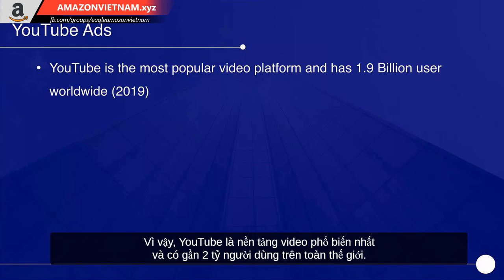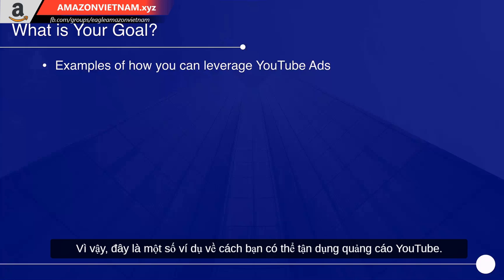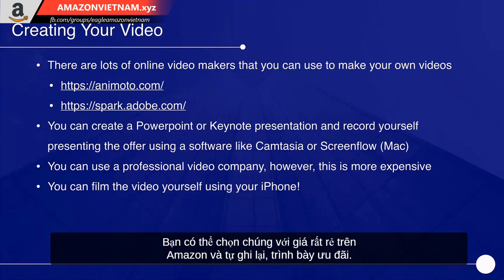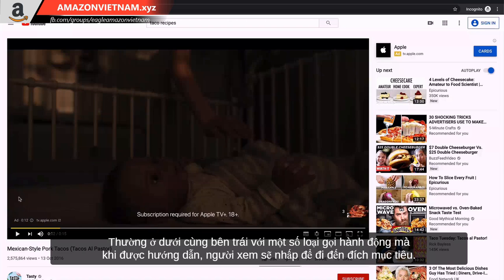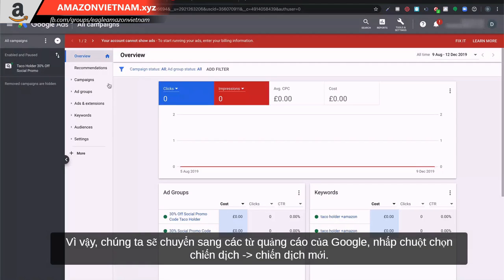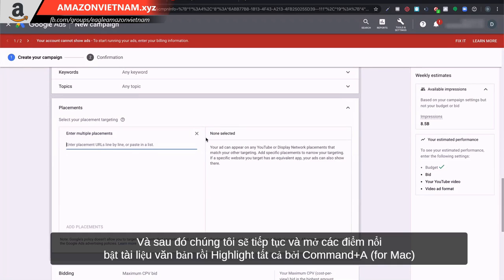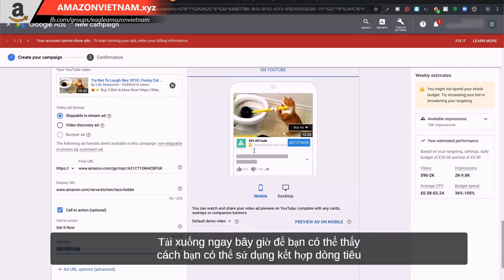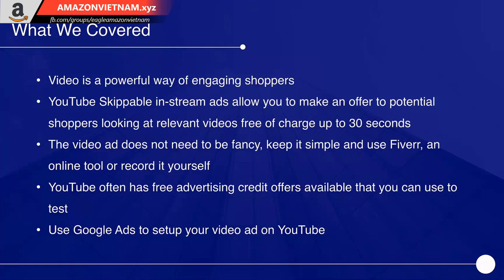7 Dominating with YouTube Ads